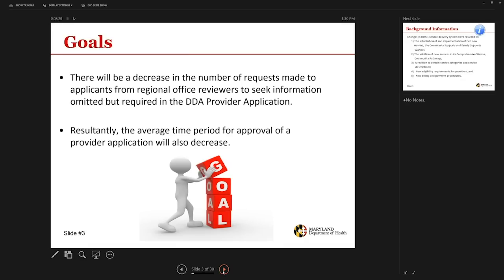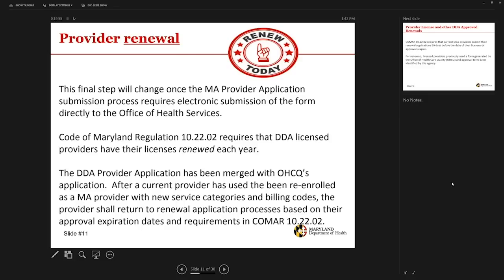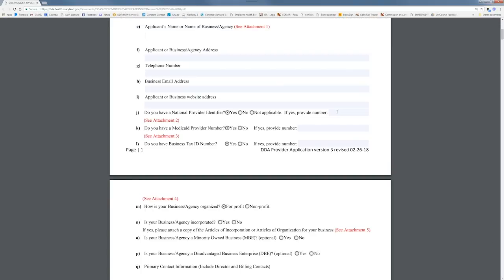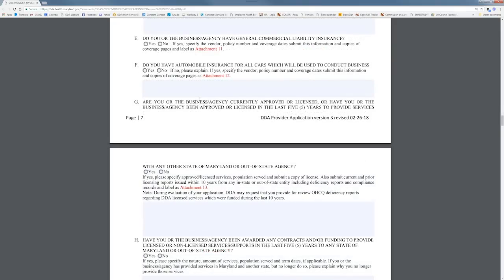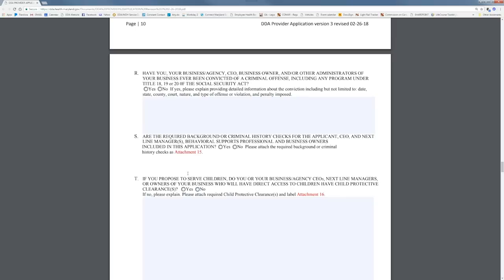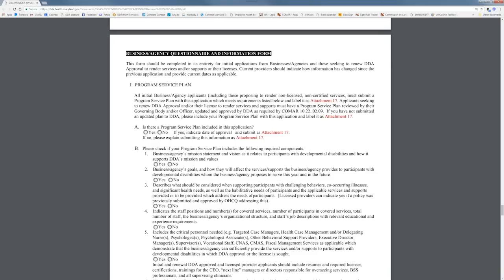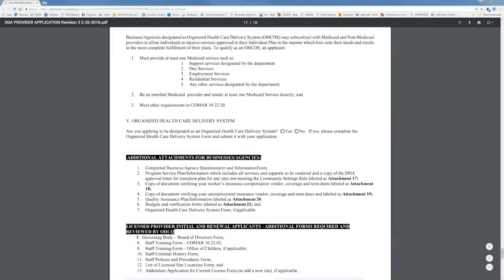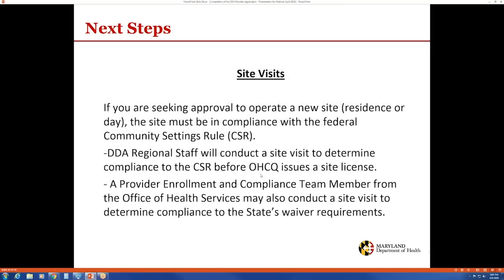Provider Application Webinar, April 2018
Leslie Smith walks providers through the DDA Provider Application to clarify the process and specific requirements. This will be followed by a live webinar Monday April 23, 2018 from 2 - 3 p.m.  This will be an opportunity a question and answer period on completing the DDA provider application.